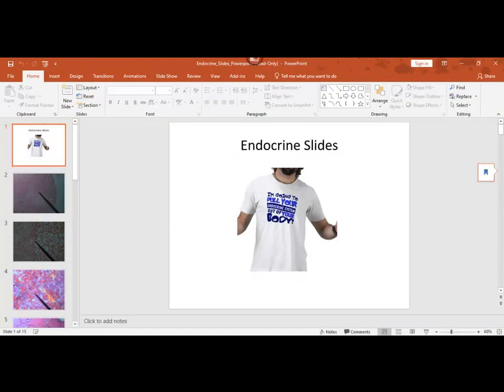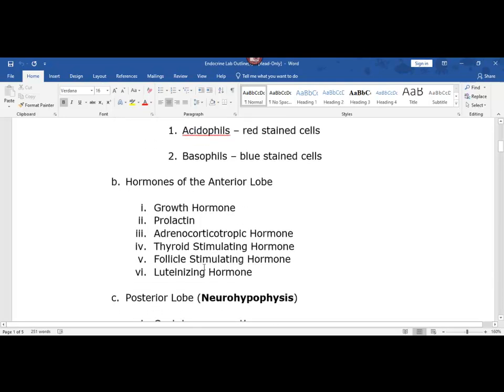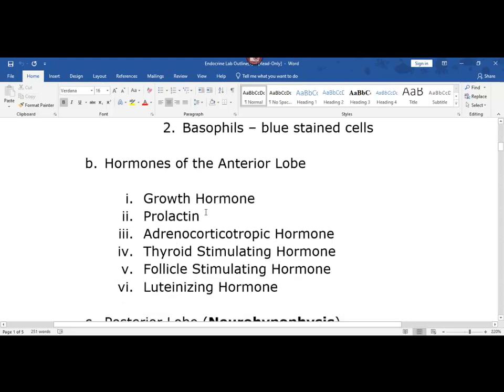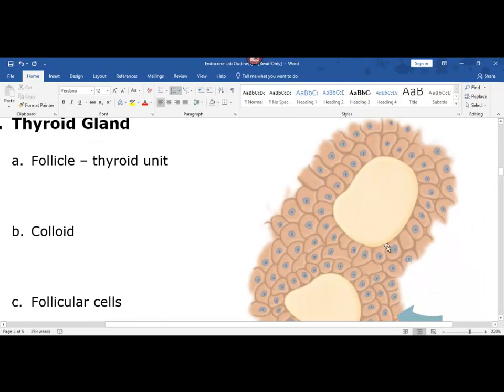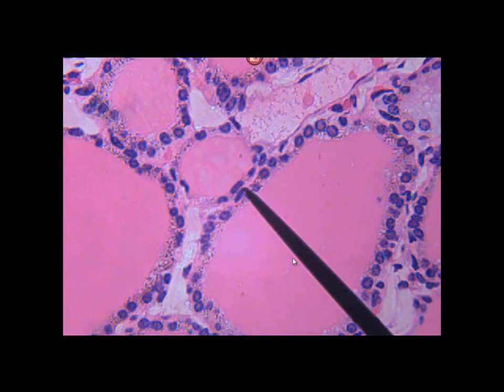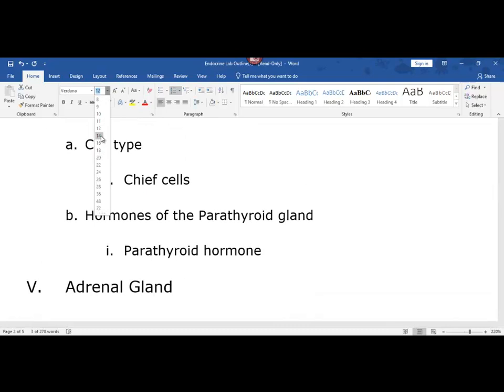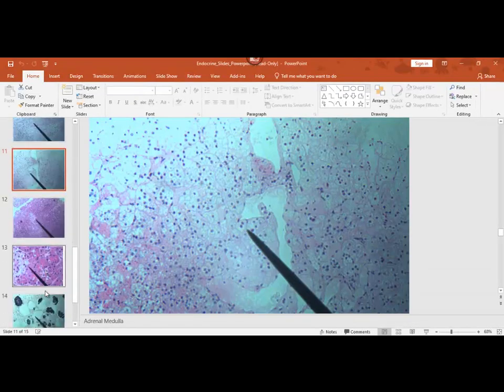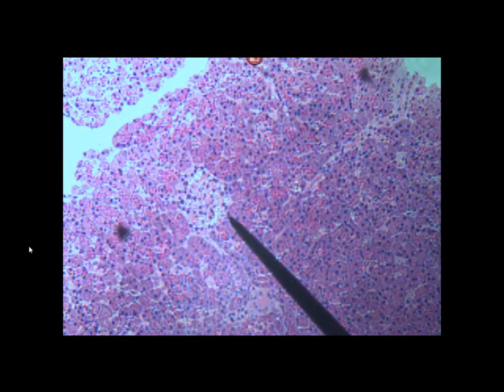Endocrine System Slides